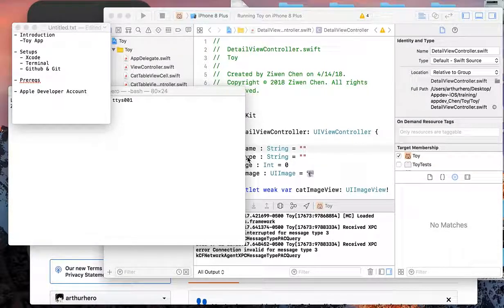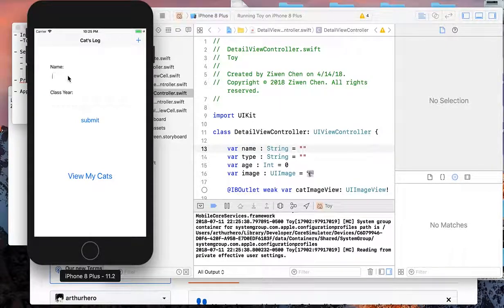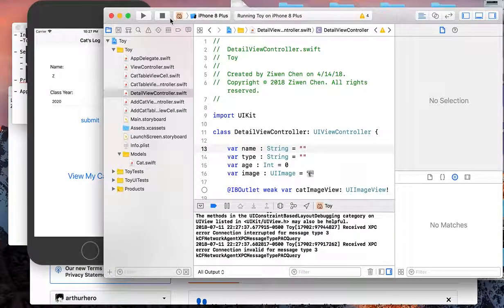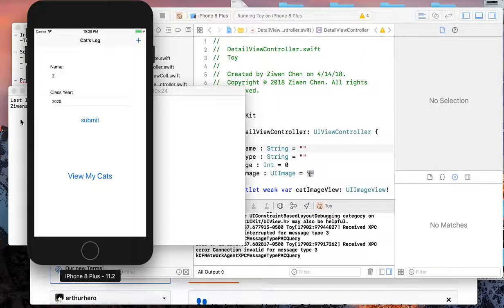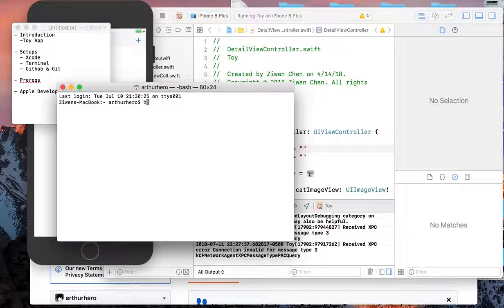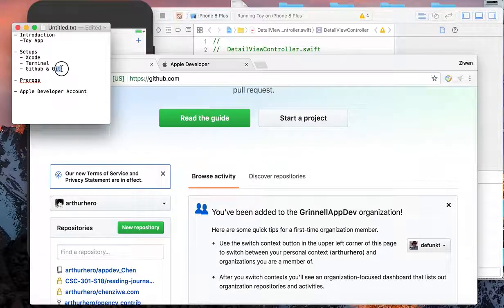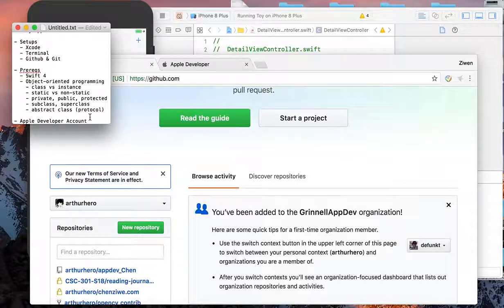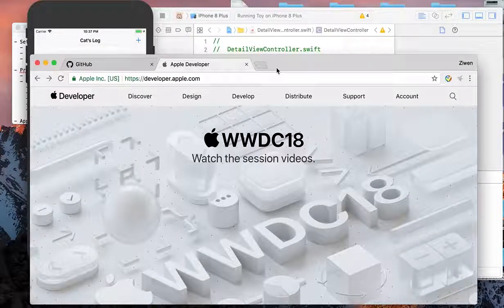0. Introduction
This is a tutorial series for Appdev iOS team of Grinnell College.

- Introduction
  -Toy App

- Setups
  - Xcode
  - Terminal
  - Github & Git

- Prereqs